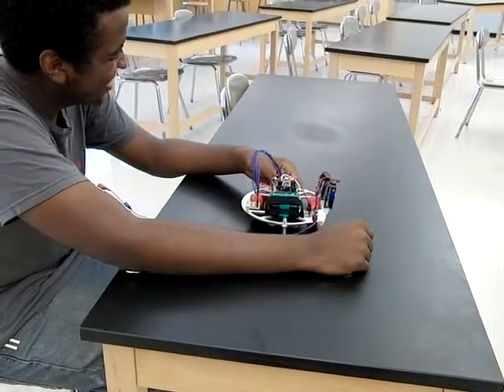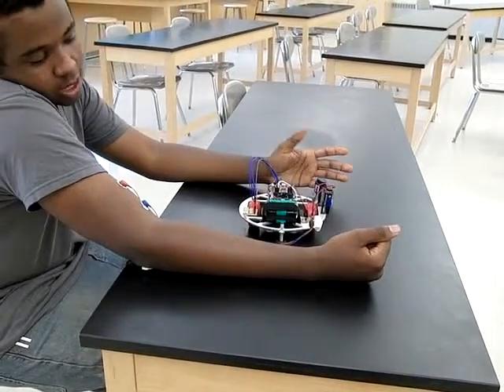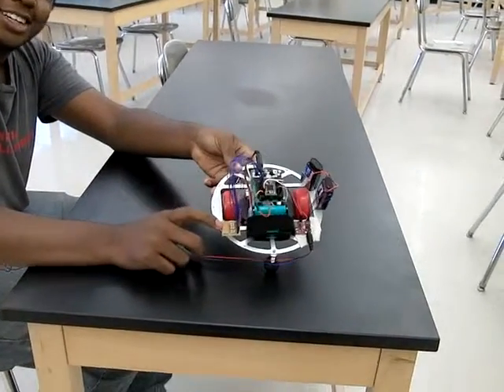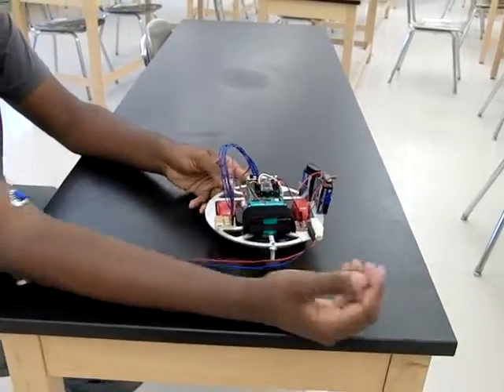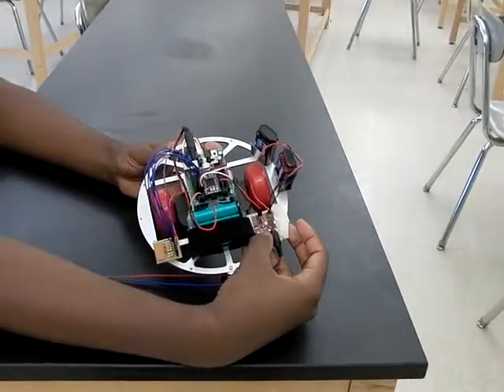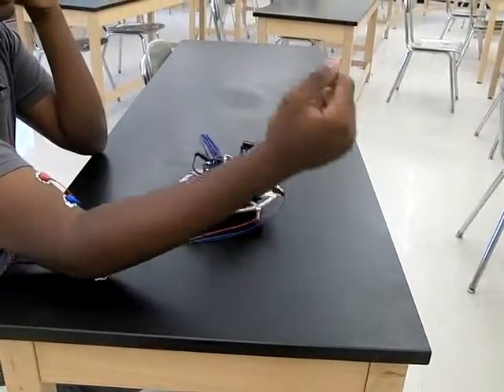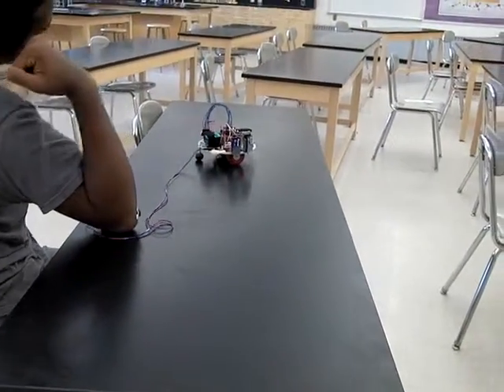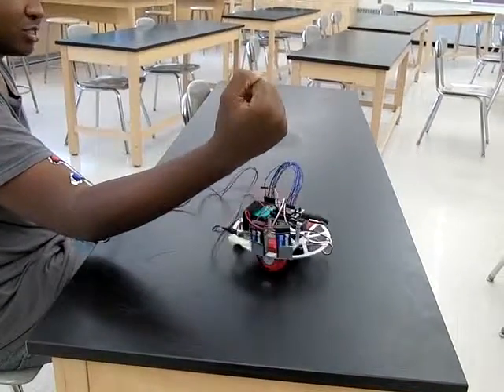David Cash's Muscle Driven Robot - George School 2014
For his final Robotics project at George School, my student David Cash designed a robot to navigate a tabletop by driving it with his muscles!  Electrodes attached to his bicep muscle fed electrical signals generated by the contraction of the muscle into his Teensy 3.1 microcontroller.  He beautifully programmed his Robodyssey Systems robot to interpret those signals as inputs to move forward or turn left or right.